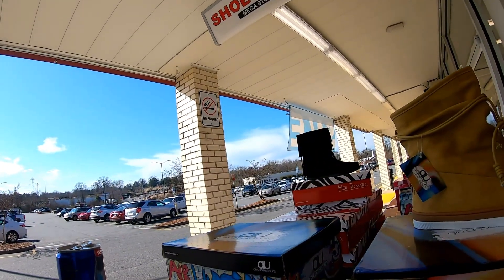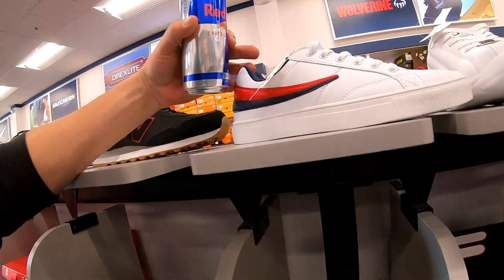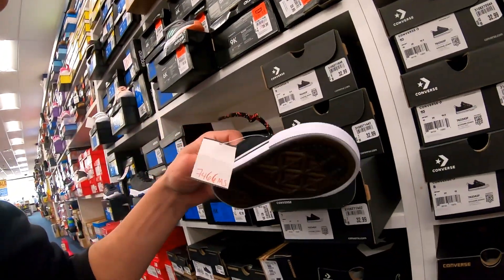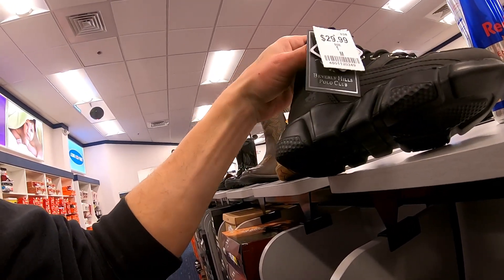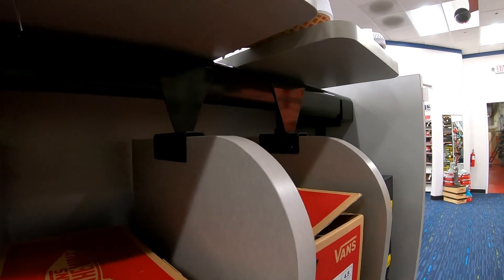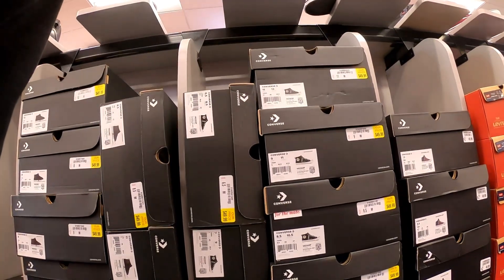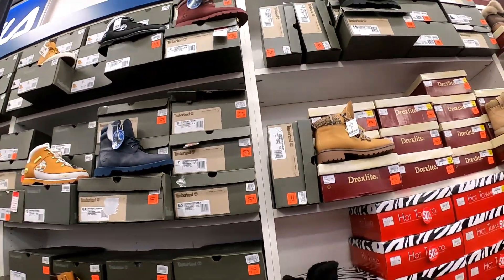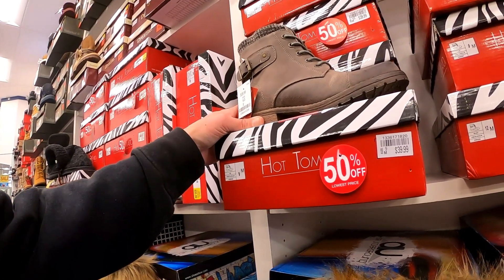Shoe Show mega store